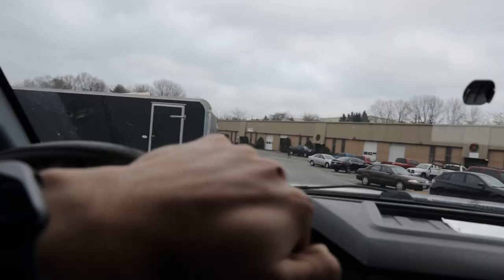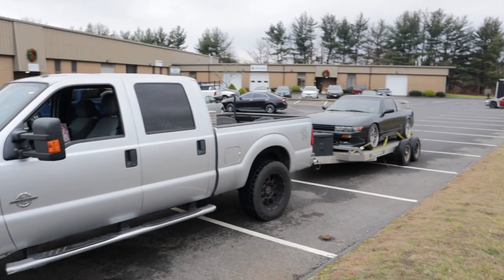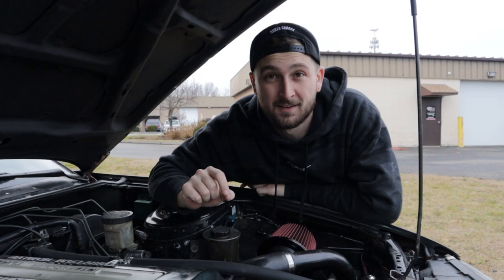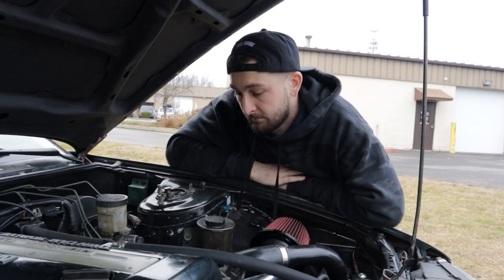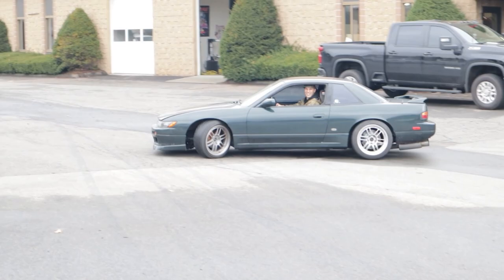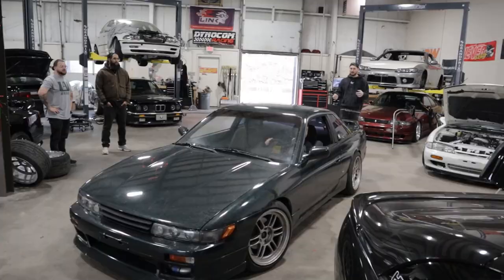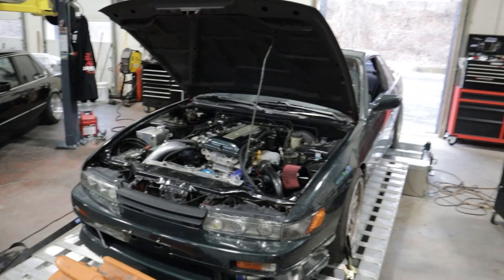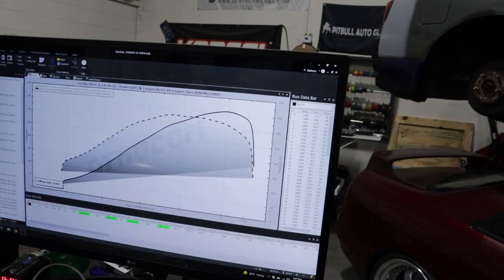JIMMY OAKES REVS MY 240SX TO 8200RPM!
I go visit @JimmyOakes to see what he thinks of the SR20 swapped 240sx! He loves it & we put it on the dyno to fix the tune & issues with the car.